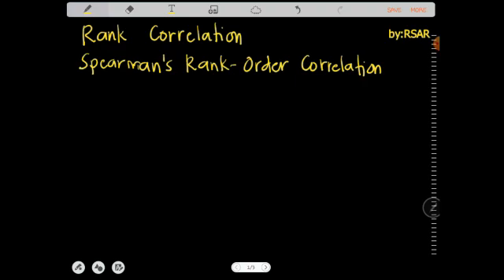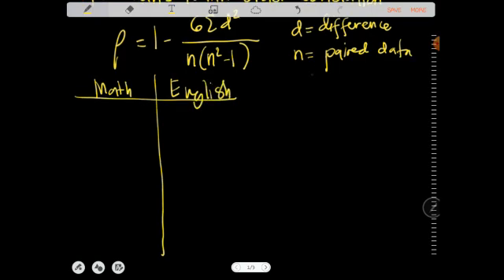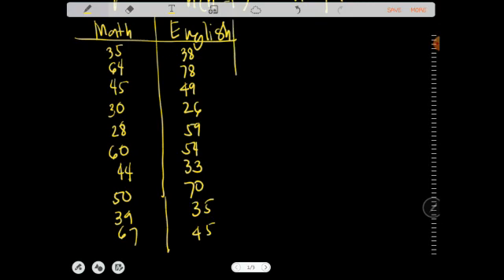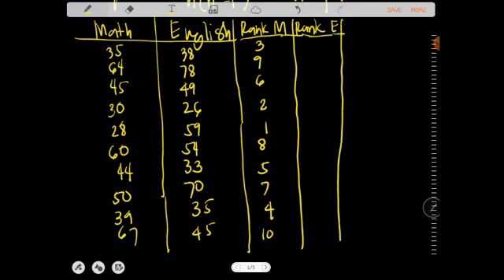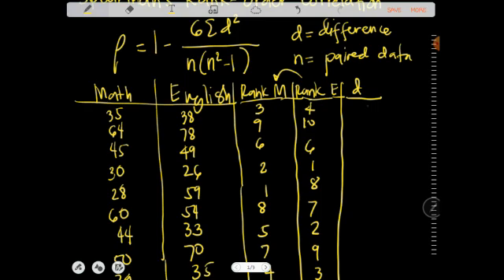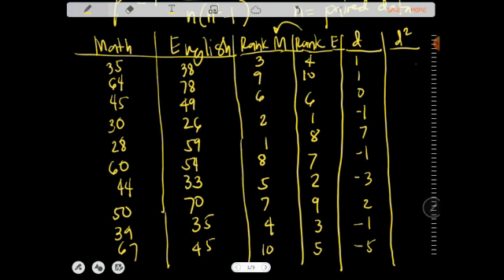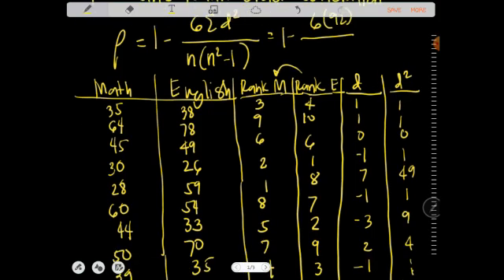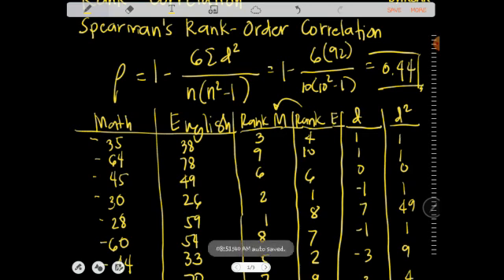Spearman's Rank Order Correlation